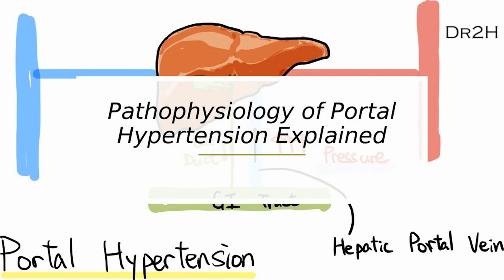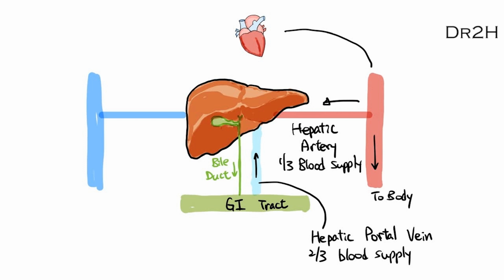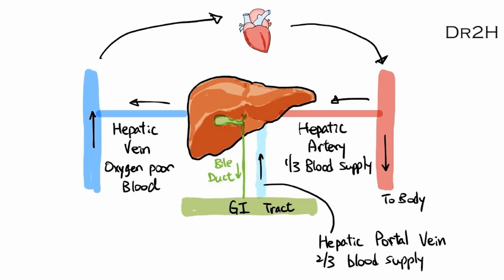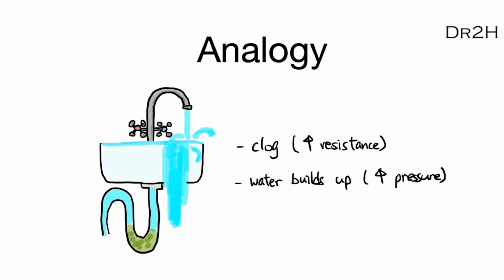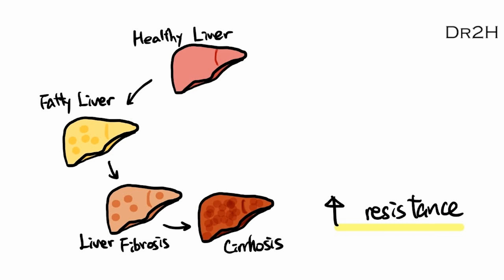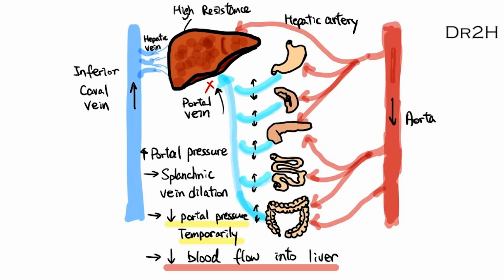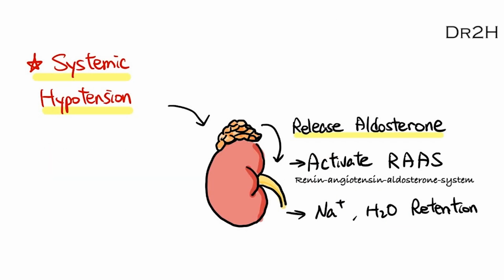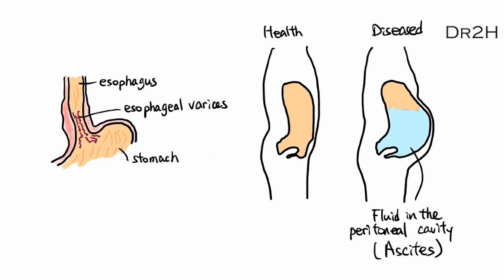Portal Hypertension Explained | Gastrointestinal Physiology (Just like a clogged sink!)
A quick overview explanation of portal hypertension. It's just like a clogged sink!